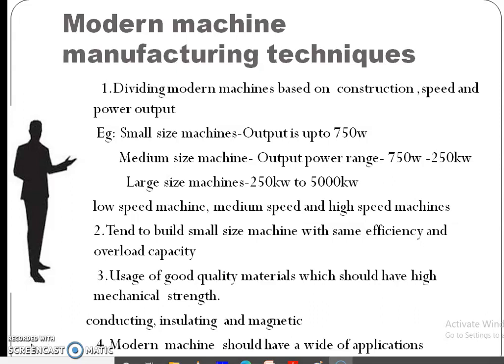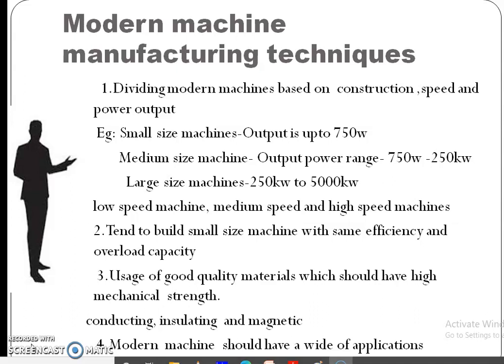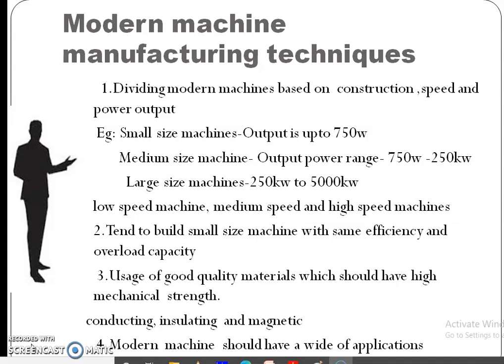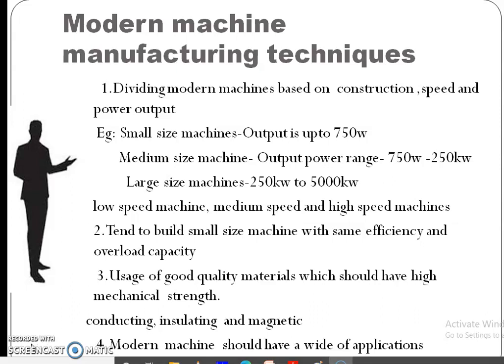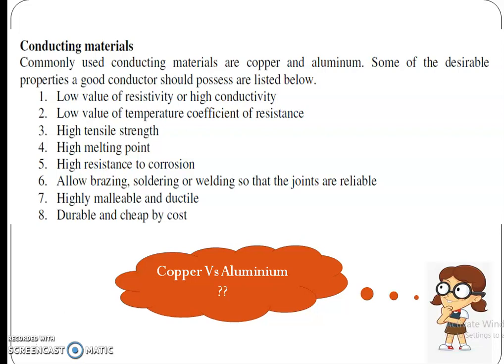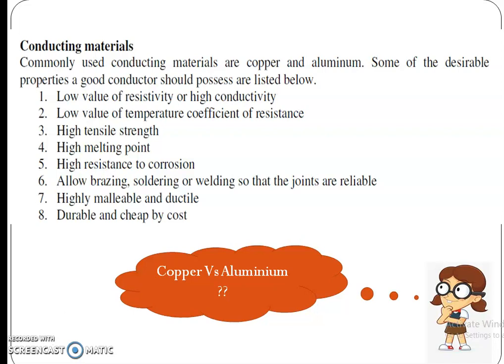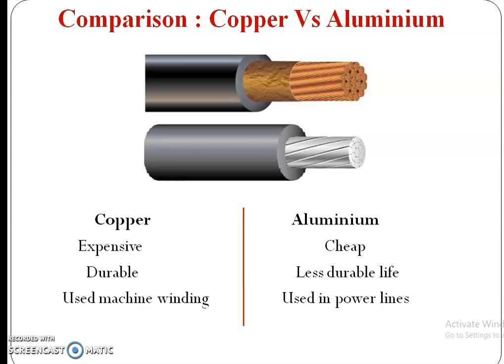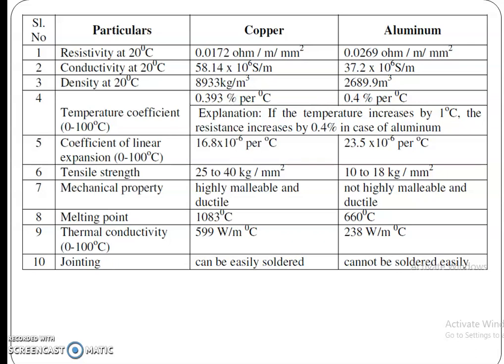EMD Module_1_Lect_2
By S.G.Kulkarni